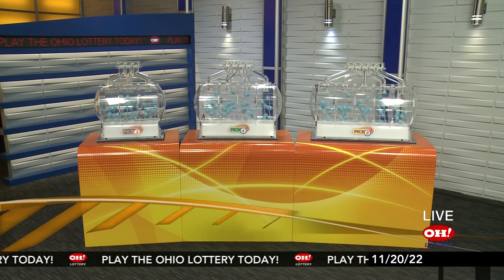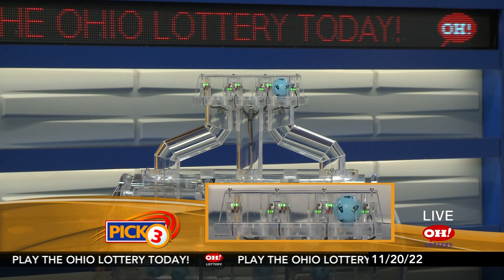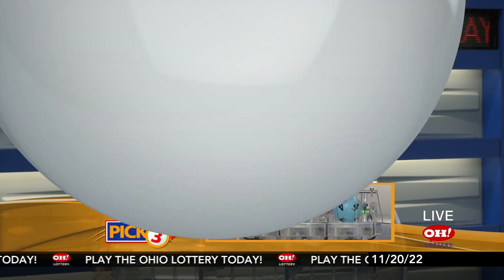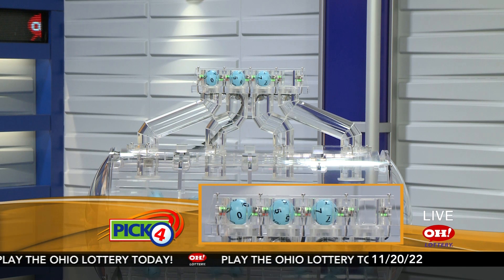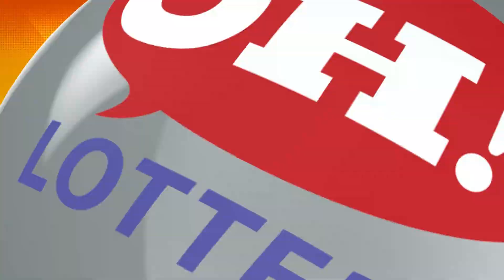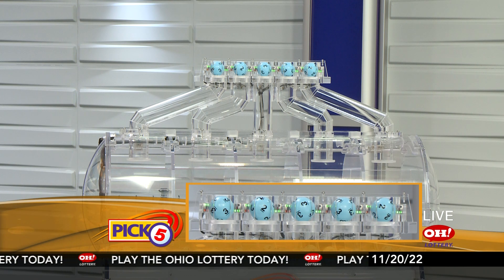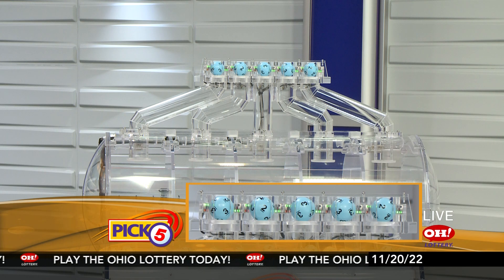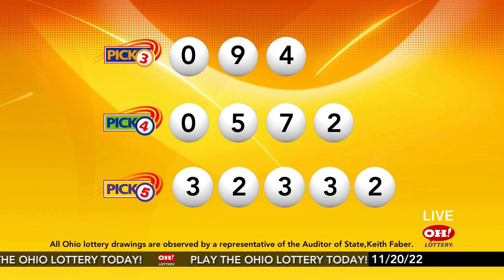DrawingResults 11202022 MID